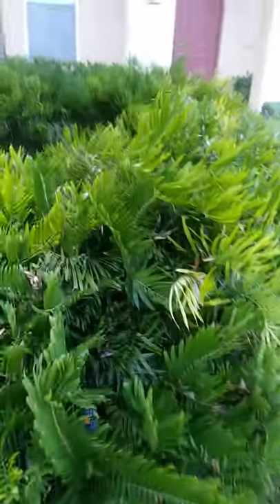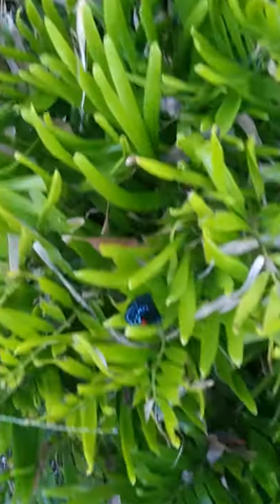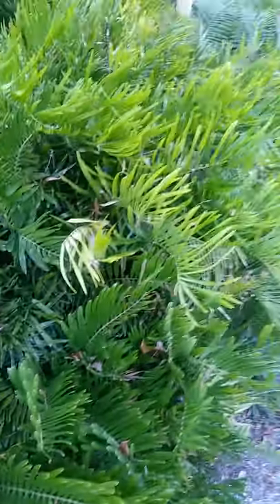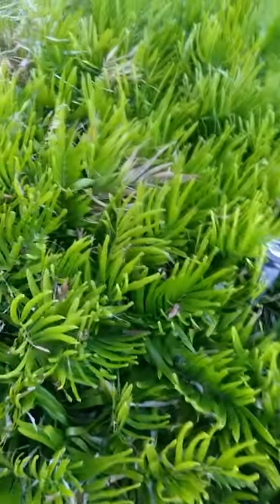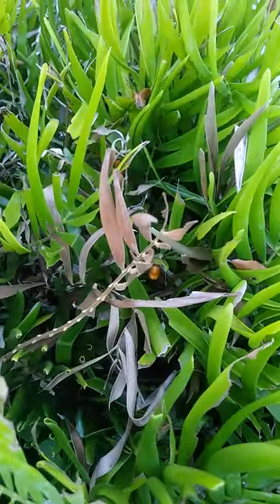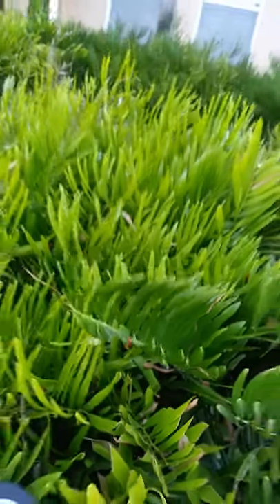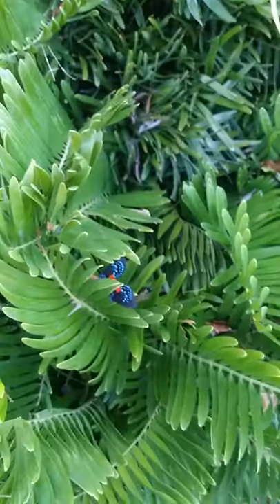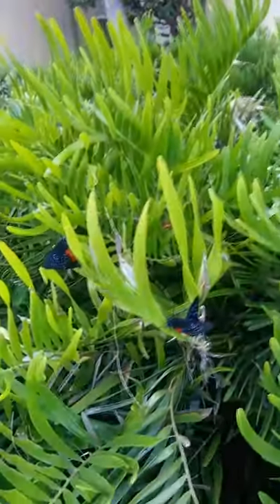Atala Life Cycle!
Hello children! Southeast FL is in Atala emergence season right now, so I was able to get the entire life cycle of the Atala butterfly in just 60 seconds. Enjoy!